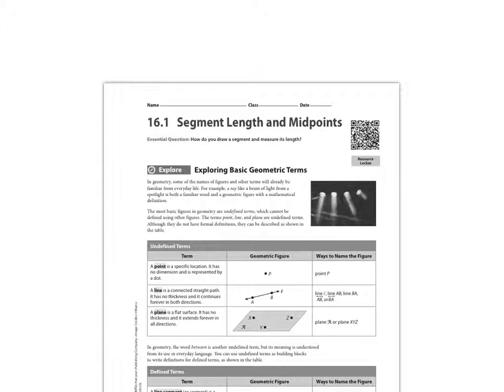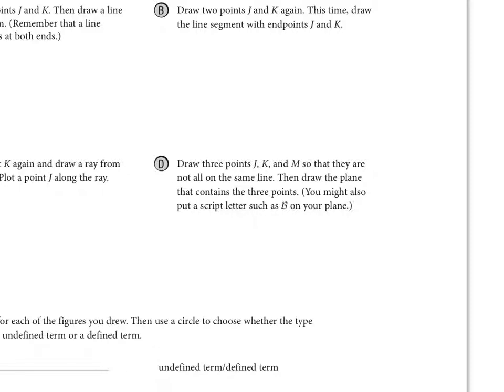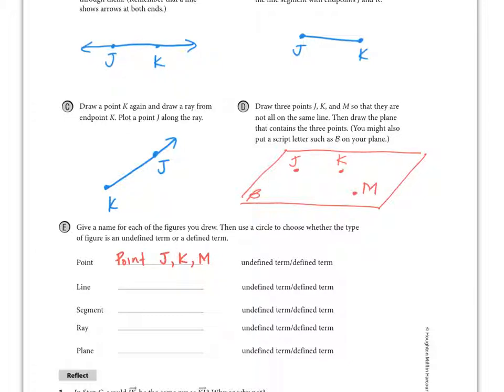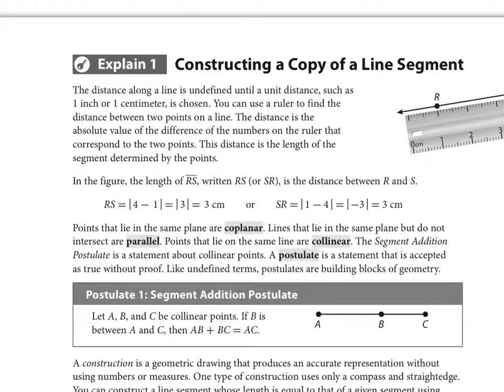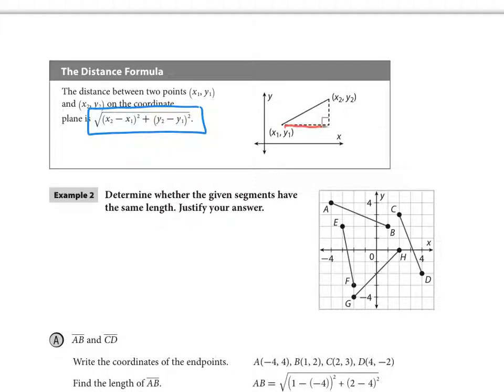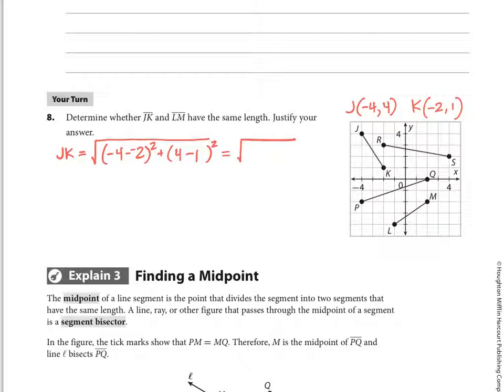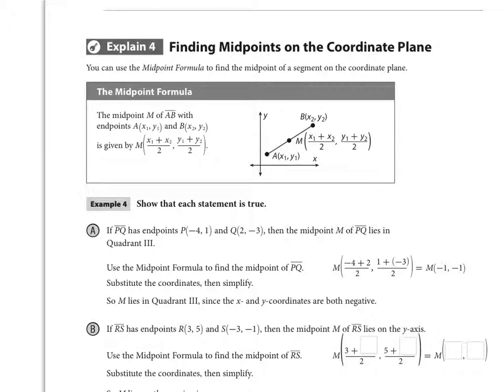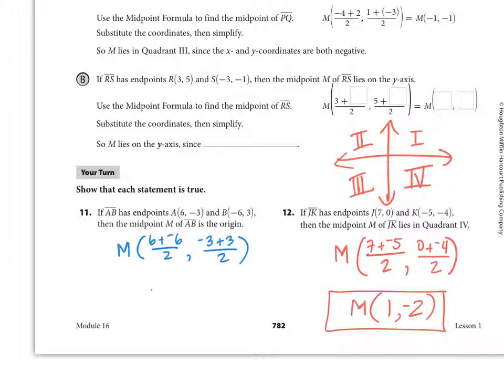HEMS Math 1 Lesson 16.1